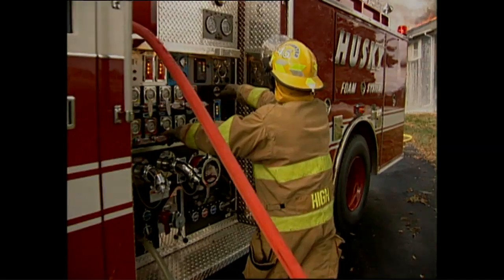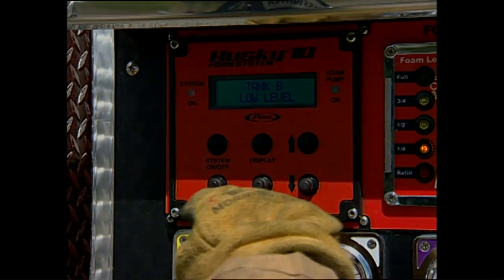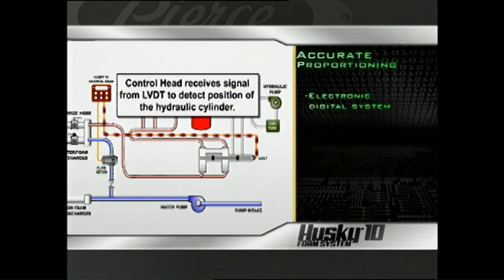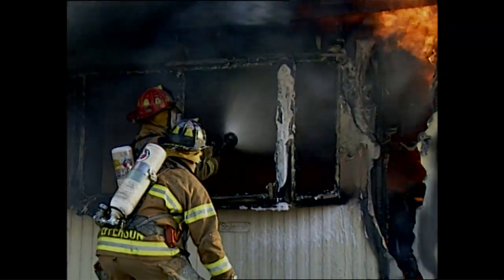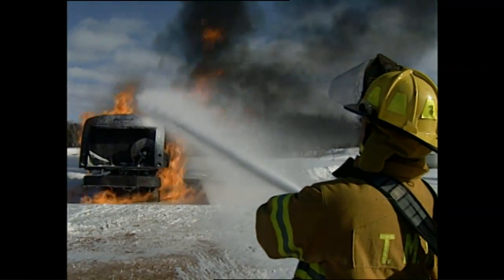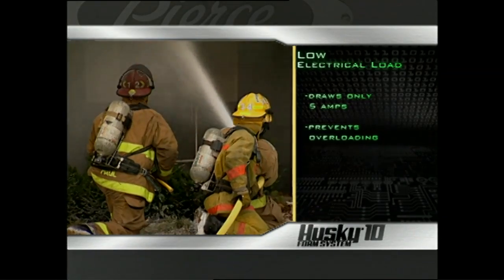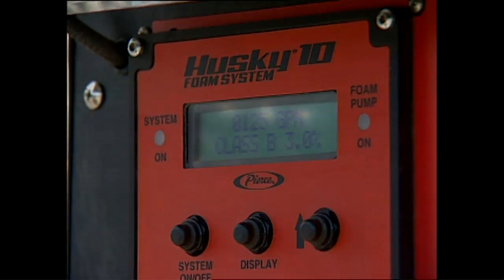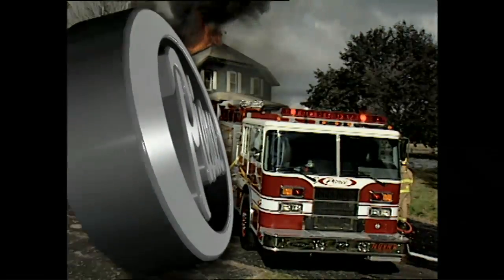Husky™ Foam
Pierce engineered foam systems capable of Class A and B foam.